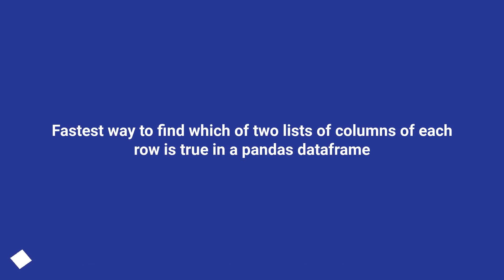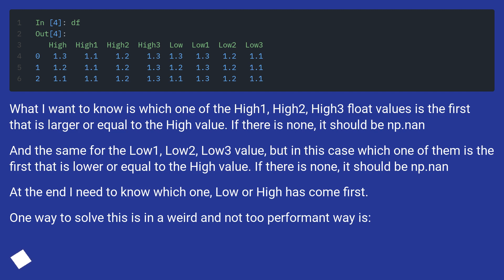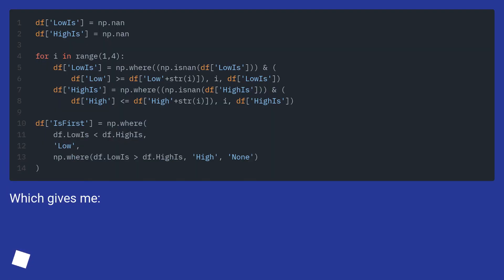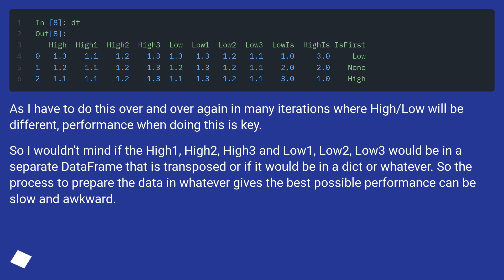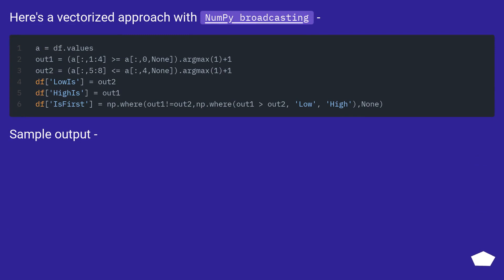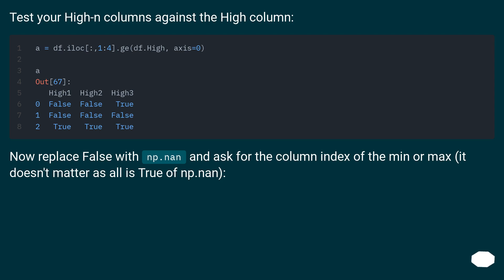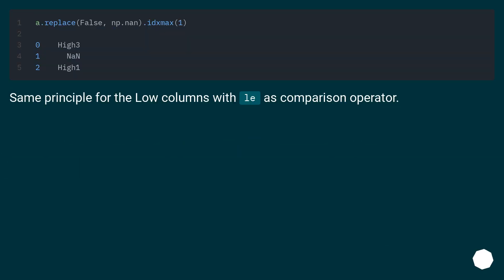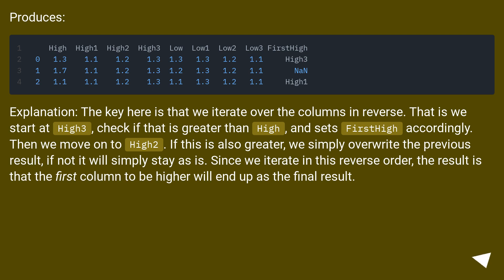Fastest way to find which of two lists of columns of each row is true in a pandas dataframe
Chapters
00:00 Question
02:35 Accepted answer (Score 1)
03:06 Answer 2 (Score 2)
03:45 Answer 3 (Score 2)
04:45 Thank you